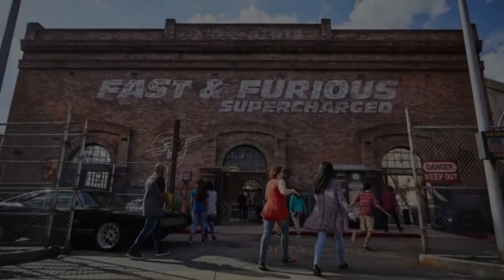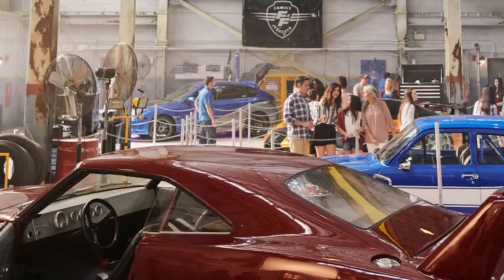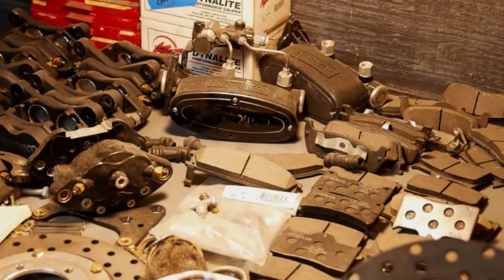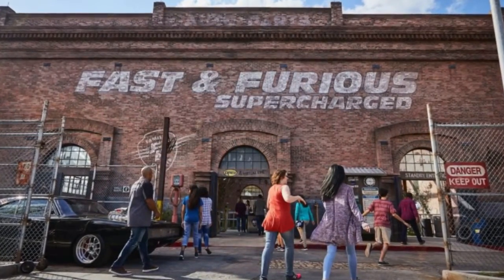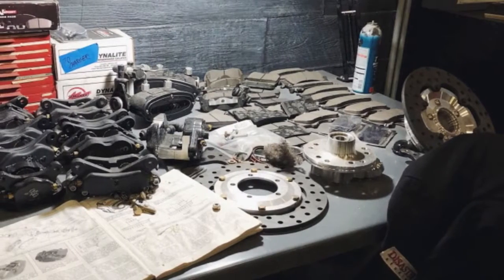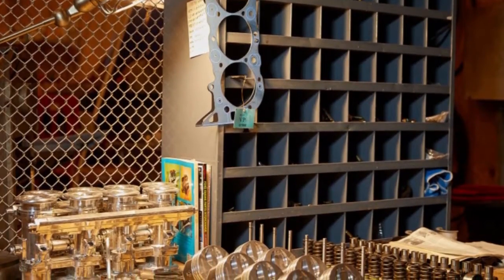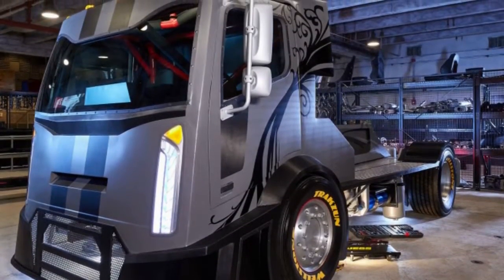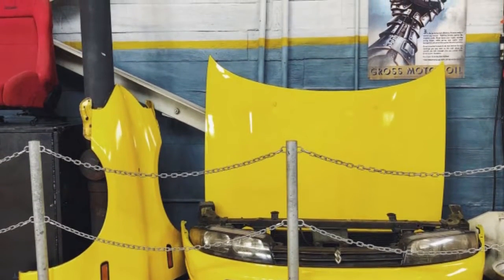Fast & Furious - Supercharged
Become a part of Dom’s family, for a little while